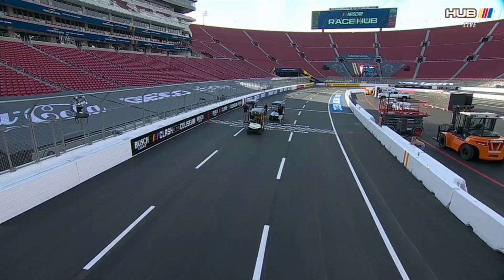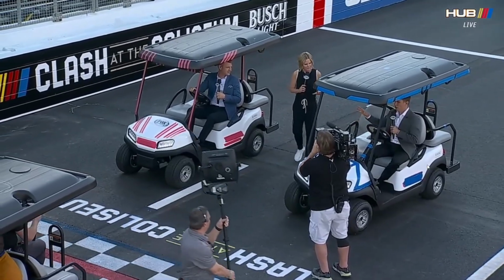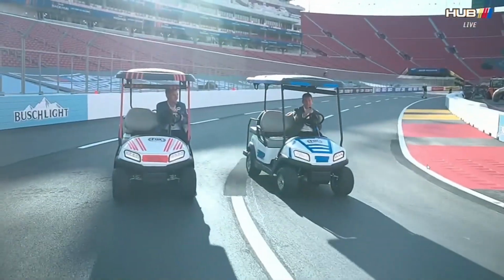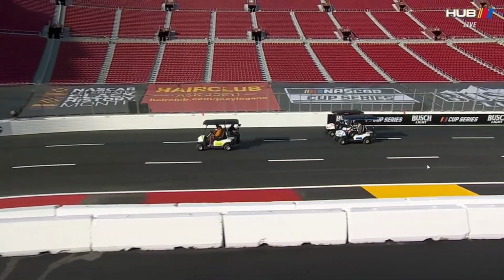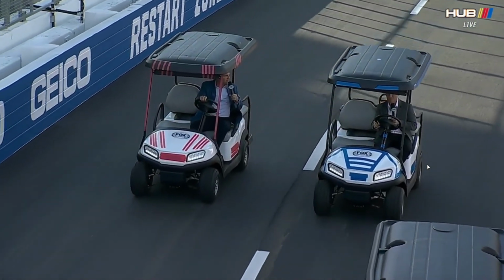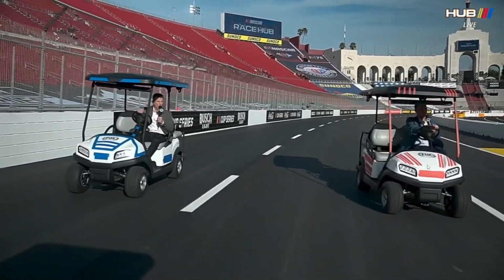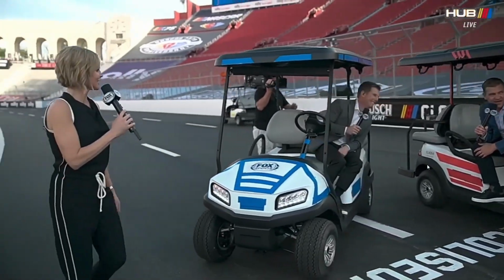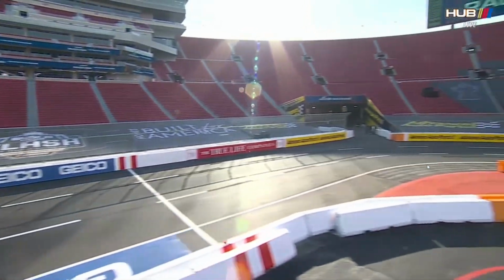CLINT BOWYER JAMIE MCMURRAY TAKE A LAP AROUND LA COLISEUM - NASCAR RACEHUB